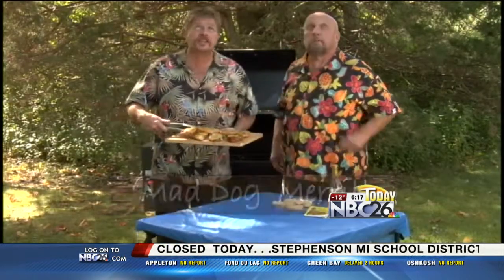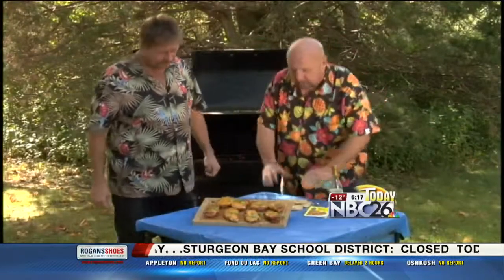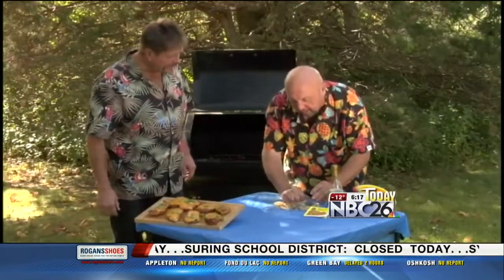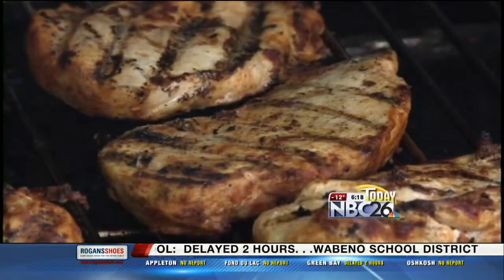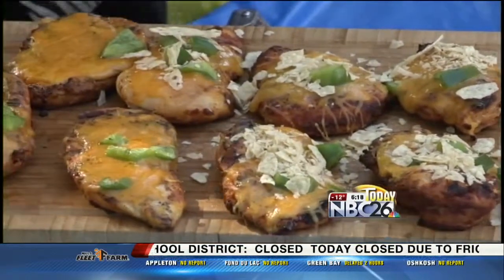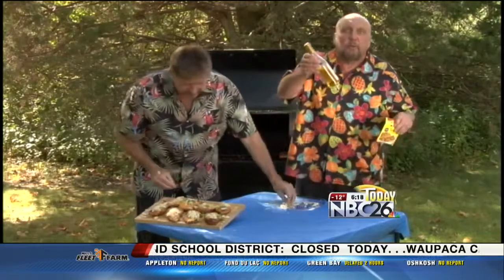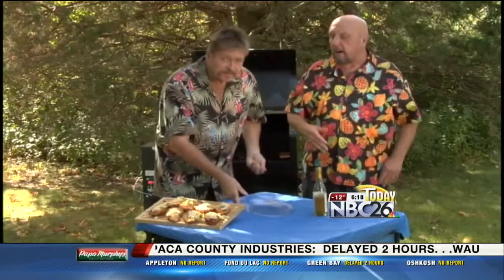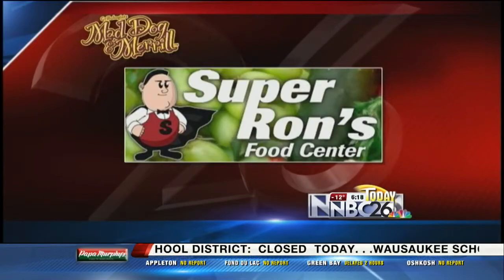Mad Dog and Merrill: Grilled Chicken Breast